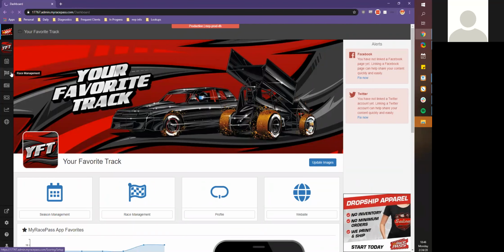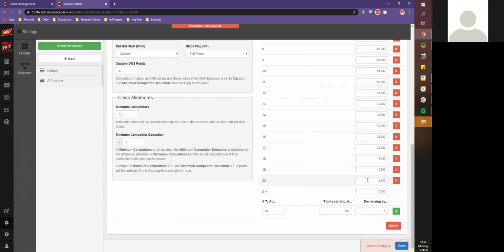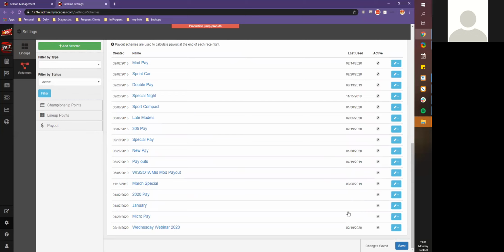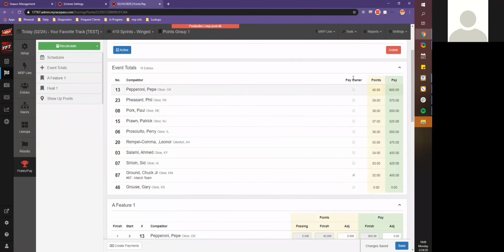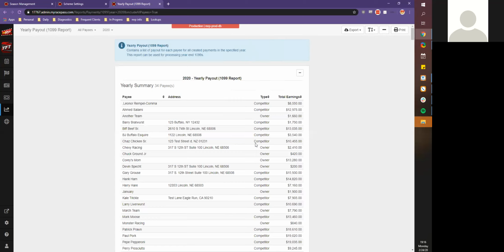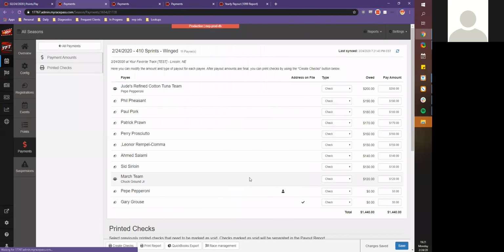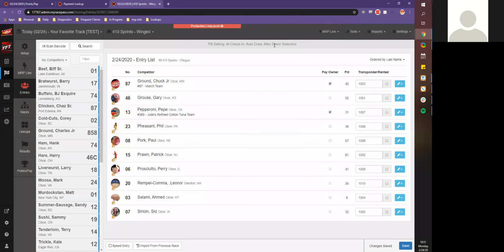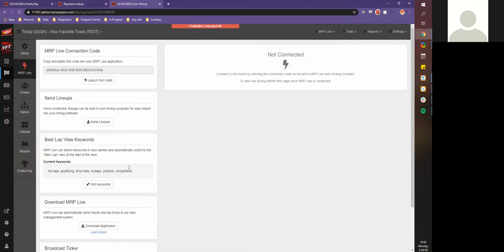MyRacePass Race Management 2020 Webinars - Feb 24th (late)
Topics Include:
Points and Payouts
Global Point Schemes (IMCA and WISSOTA)
Lineup Point Schemes
Creating Payouts
1099 Report
Other Payout Reports